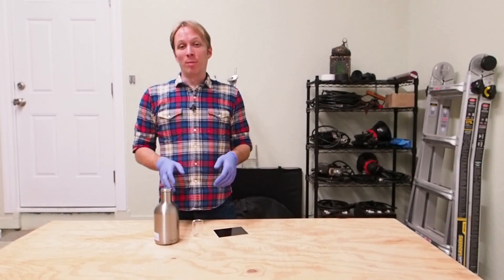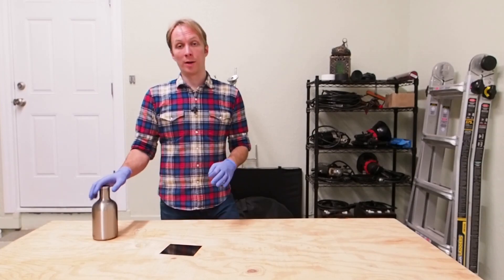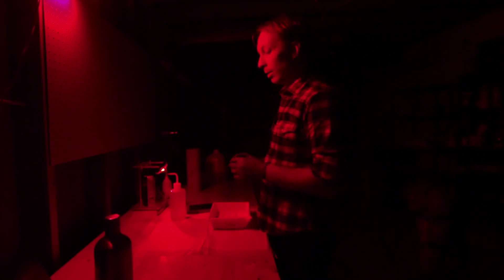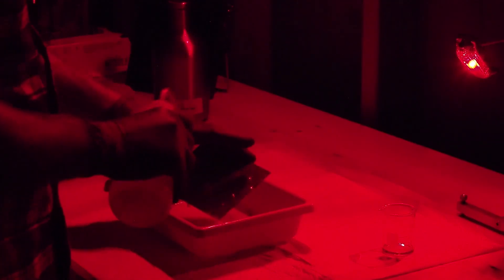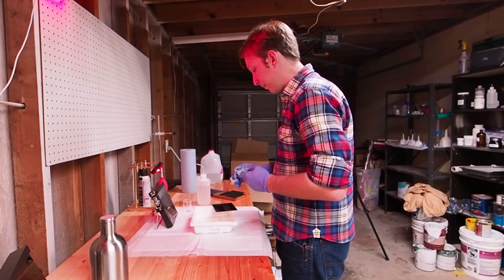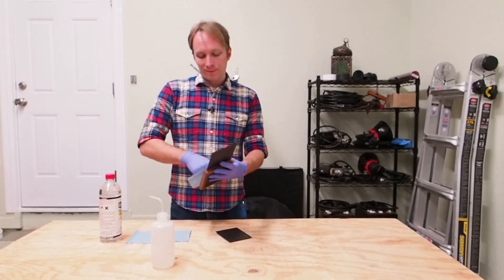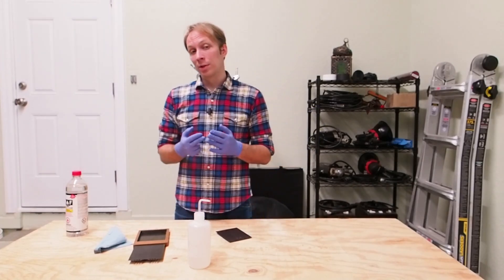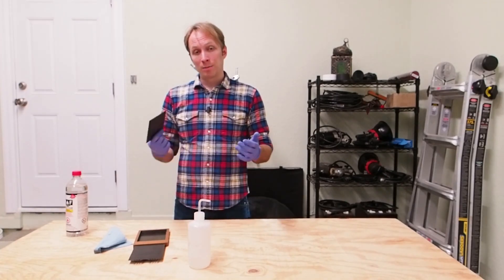Collodion Basics Part 7: Developing the Plate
This is the eighth of ten videos in a series meant to demonstrate the basics of wet plate photography.  Following all the way through should teach you everything you need to outfit yourself and start making your first tintype photos.

Now that we've exposed our plate, it's time to develop it to bring out the captured image.  This video covers developing, fixing, and washing your plate.  In the next installment, I'll take a look at varnishing the plate to cap off the process.